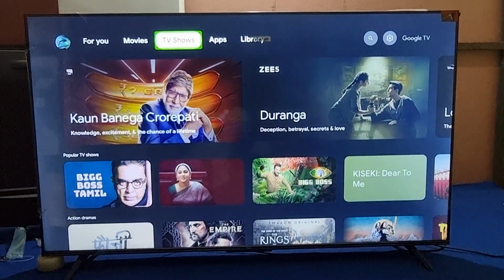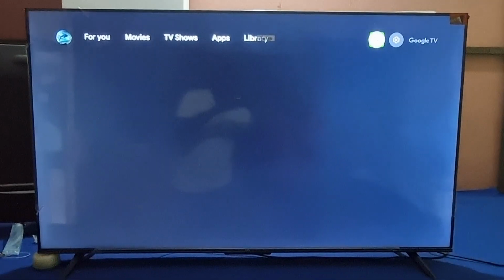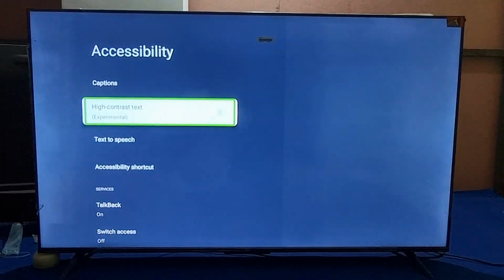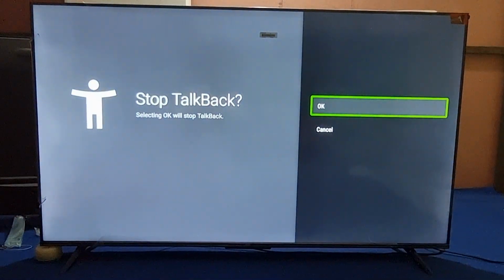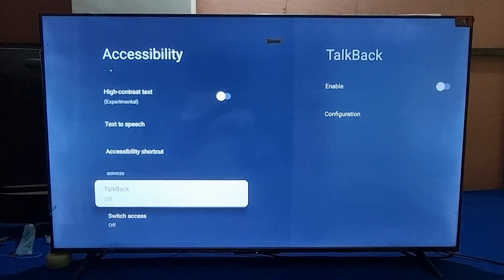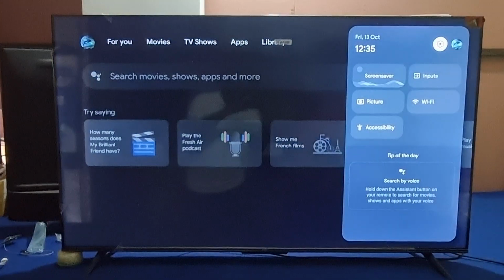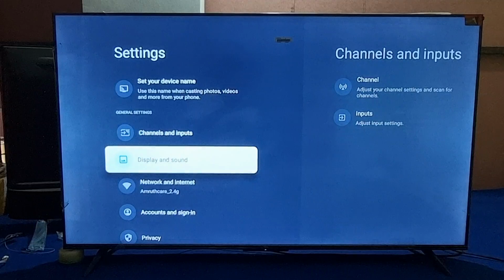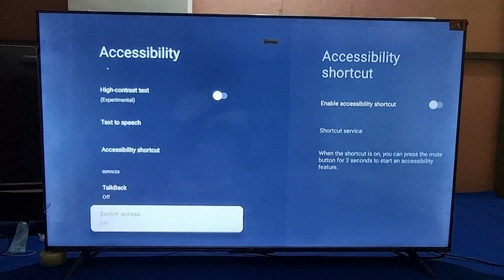How To Turn Talk-back on or off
TalkBack is the Google screen reader included on Android devices. TalkBack gives you eyes-free control of your device. The setup of your device depends on the device manufacturer, Android version, and TalkBack version. These help pages apply to most devices, but you might experience some differences.